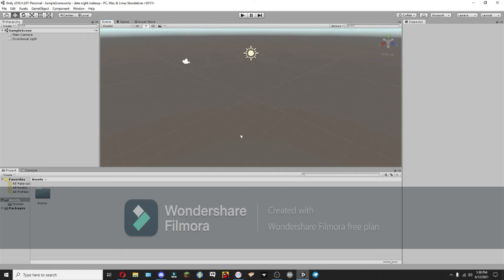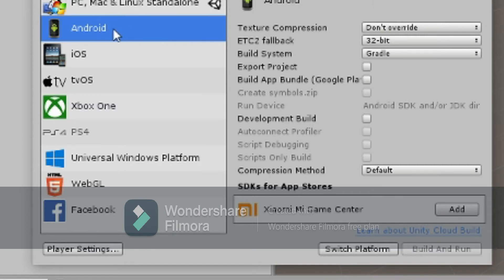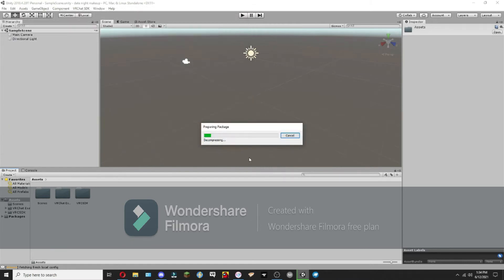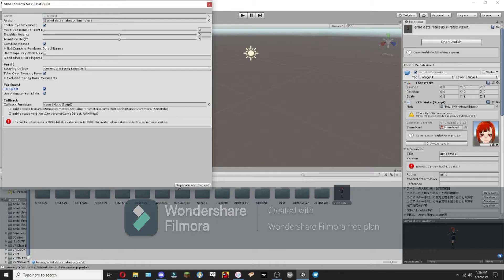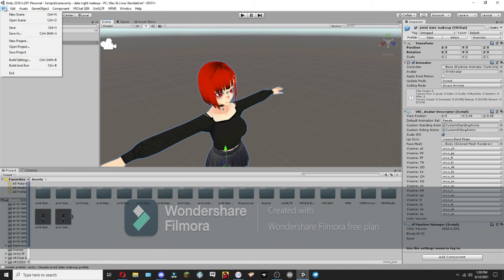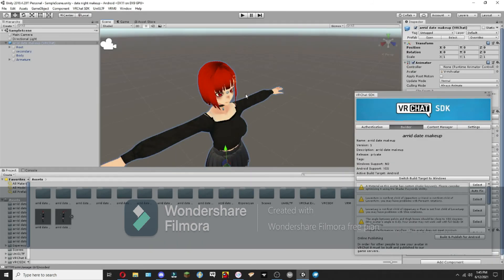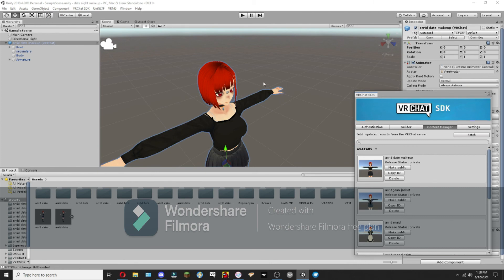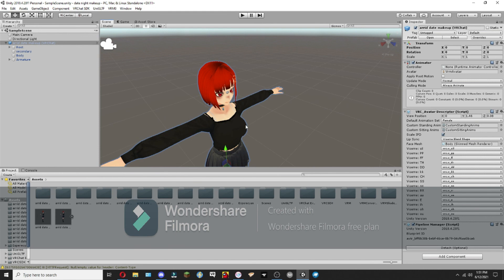how to upload a pc/quest compatible vrchat avatar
2021 UPDATE: Unity 2018 is no longer compatible with VRChat. Please use Unity 2019.431f instead!!!

if you are experiencing crashes when uploading the windows version avatars go to the VRC SDK settings and turn off "future proofing", this will stop the crashing

the next video is how i made my avatar